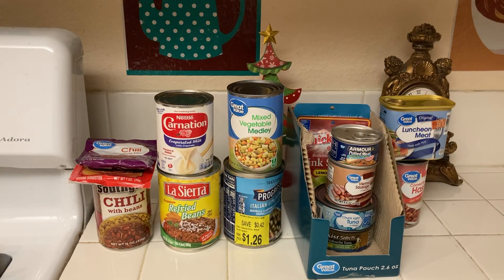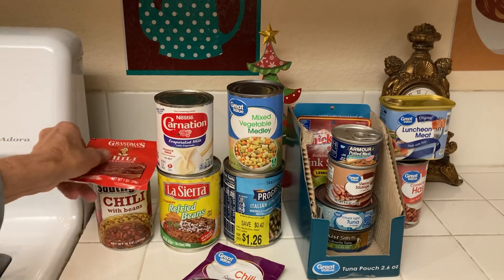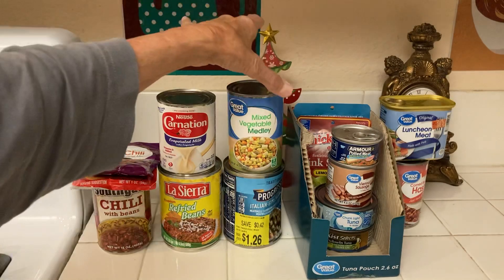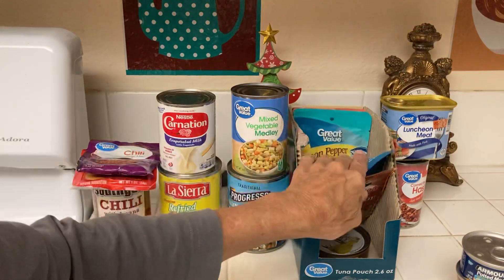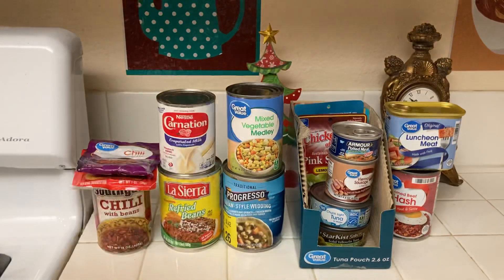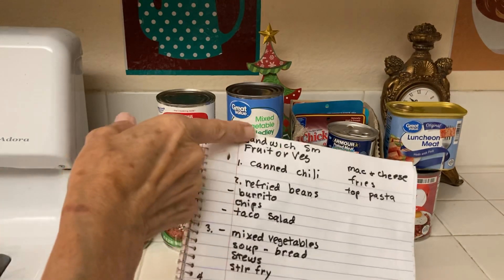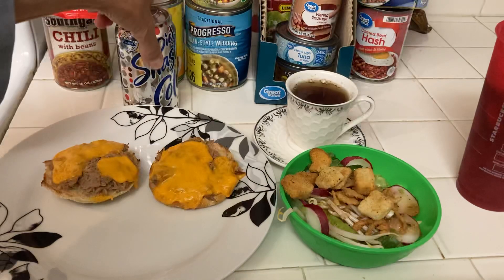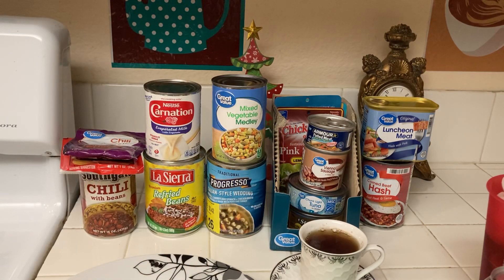Seniors Jobless Poor? How to Stockpile Cans 7-14 Days Food for $10-$15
Seniors Jobless Poor? How to Stockpile Cans 7-14 Days for $10-$15